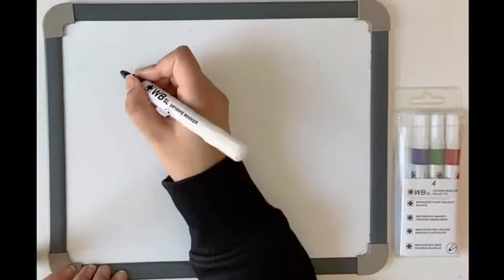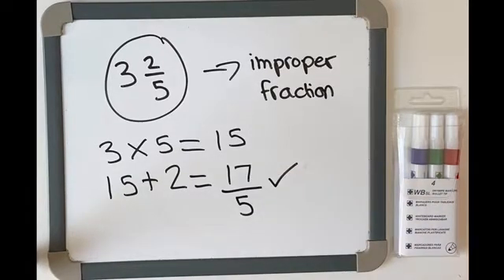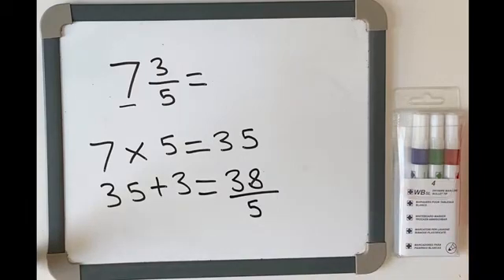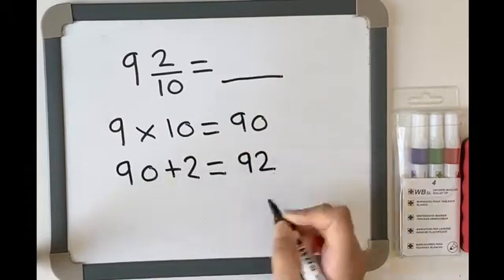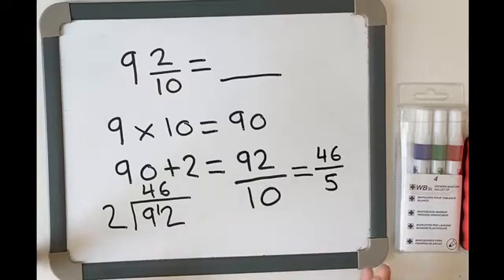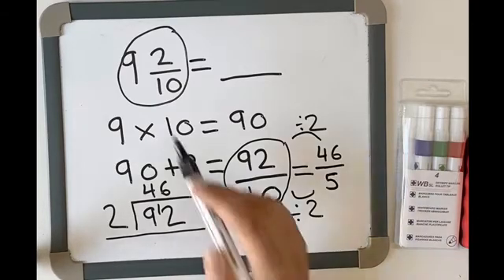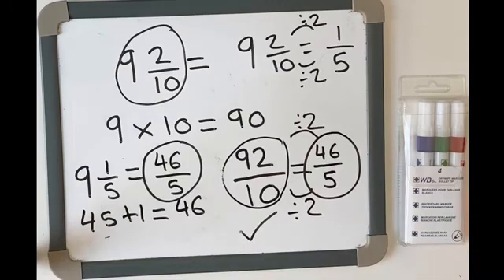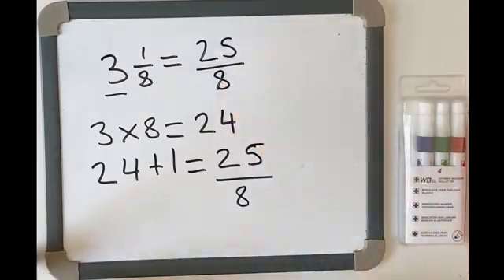Mixed Numbers To Improper Fractions (KS2)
Today we have looked at how to convert mixed numbers to improper fractions.  We also looked at how to simplify a mixed number and used short division technique.

Here is a link to my previous video on how to convert an improper fraction to a mixed number

A* Personal Tutoring